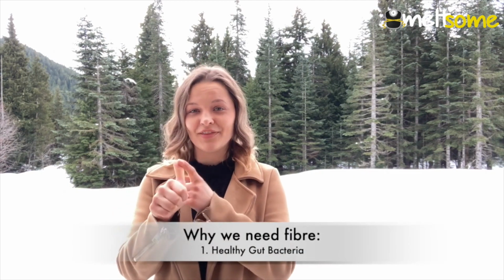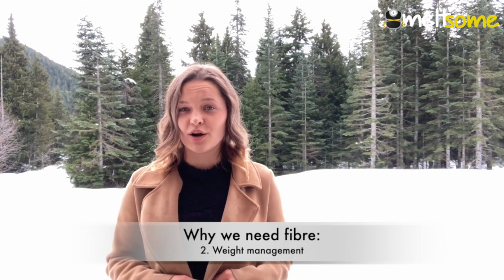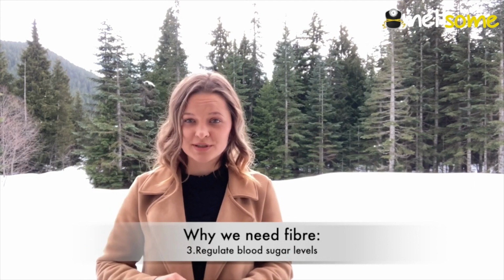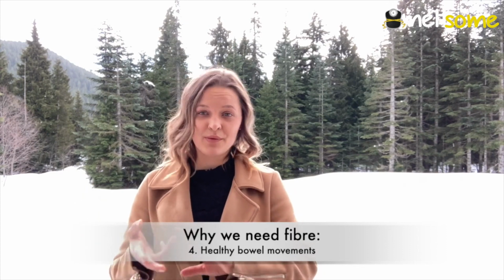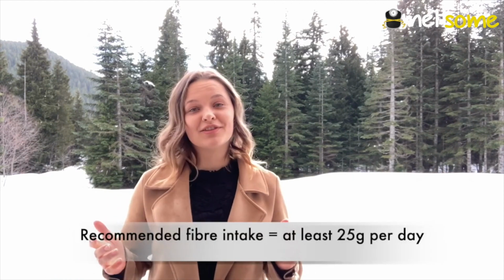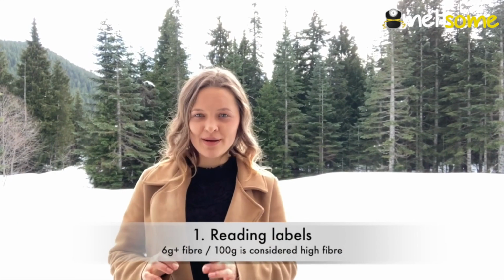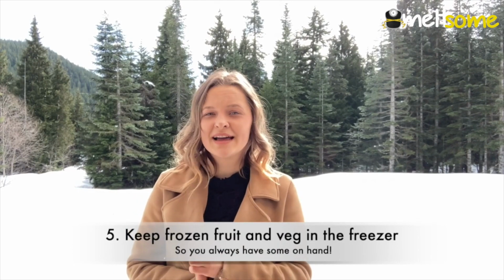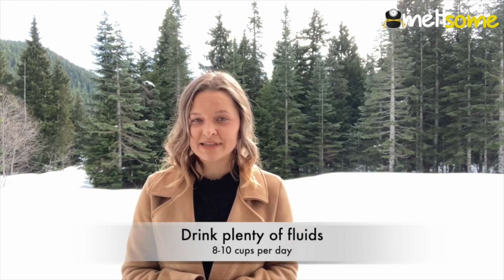what does fiber do for the body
Because cooking takes so many nutrients and vitamins OUT of food, you automatically start feeding your body what it needs when you stop cooking food and start eating uncooked, nutrient-rich foods. A raw carrot has exponentially more nutrition than a cooked carrot.

Cooking also alters the chemistry of foods, often making them harder to digest. Why do we have so many digestive problems in this country? Because we’re putting foods into our bodies in a form that we weren’t designed to absorb. High fiber, high water content fresh produce abolishes constipation of the bowels, cells and circulatory system. Obstructions are cleared and blood flow increases to each and every cell in the body. Enhanced blood flow is significant for two reasons: as mentioned above, blood delivers nutrients and oxygen to living cells, and carries away their toxic metabolites.

Obesity is endemic in this country. The diet industry is more profitable than the oil companies. Why? Because the way we eat and prepare our food practically guarantees that we’ll overeat. Psychologists tell us that we overeat because our souls are hungry. But in reality, our bodies are hungry, even though we may feel full. When you start giving your body the nutrients it craves, overeating will cease.

Eating raw foods is a boost to your metabolism as well. It takes a little more energy to digest raw foods, but it’s a healthy process. Rather than spending energy to rid itself of toxins produced by cooking food, the body uses its energy to feed every cell, sending vitamins, fluids, enzymes and oxygen to make your body the efficient machine it was intended to be.

You’ll naturally stop overeating, because your body and brain will no longer be starving for the nutrients they need. A starving brain will trigger the thoughts that make you overeat. The brain and the rest of your body don’t need quantity; they need quality.